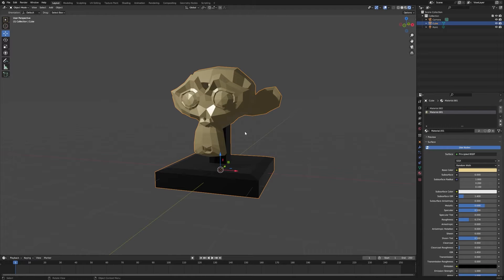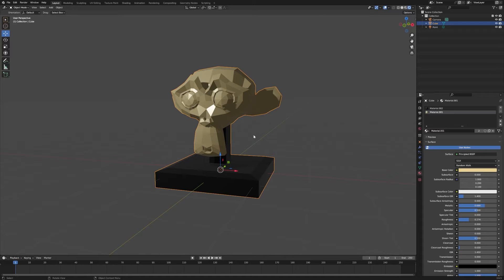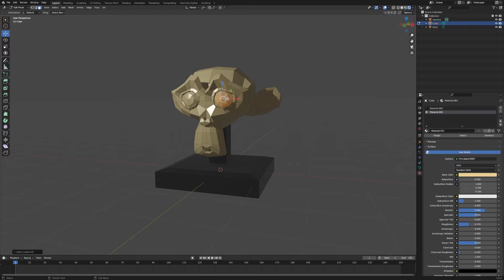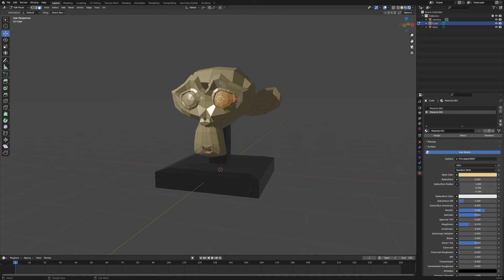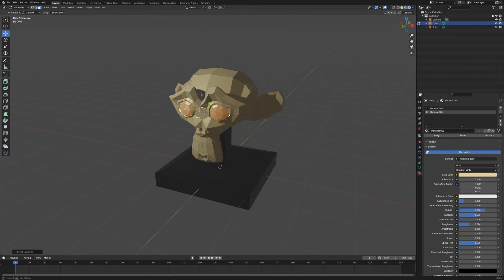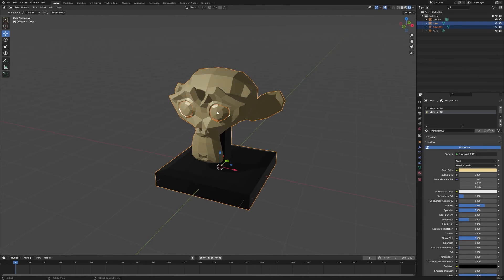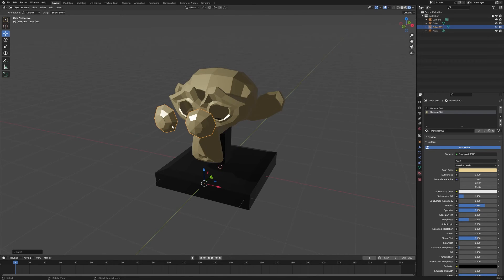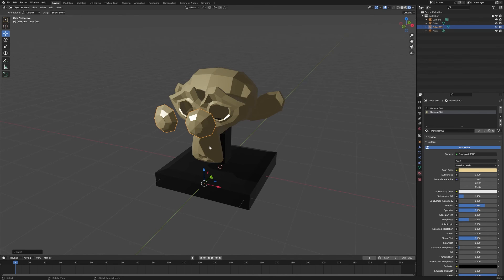Separate Parts of Your Mesh Into Different Objects - Blender Quick Tip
In this quick tutorial we show how to separate parts of a mesh into new objects.